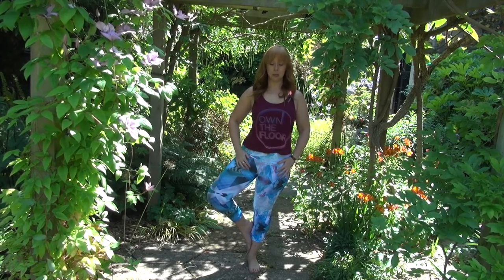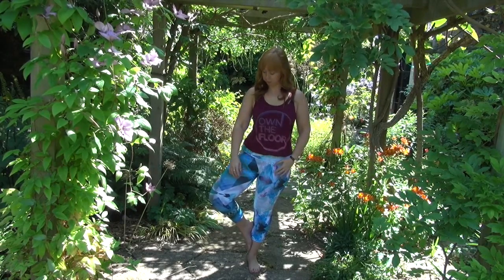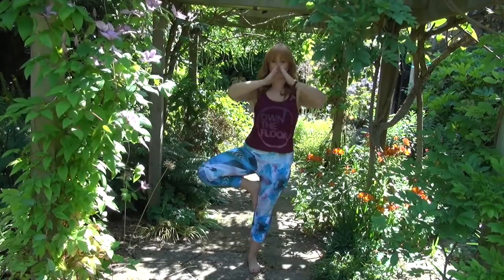Foundations to Yoga - Tree Pose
Hey!

Here is the next video in the series 'Foundations of Yoga'. Here we spend a little more time looking into some of the foundation poses of your yoga practise and making sure they come from a place of ease and comfort.

In this video we are looking at Tree Pose.

Laura X